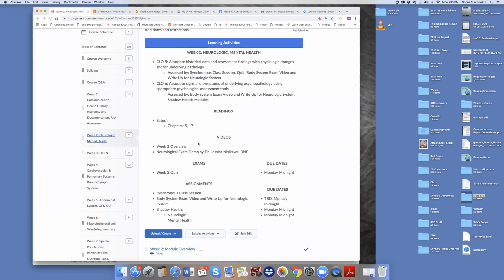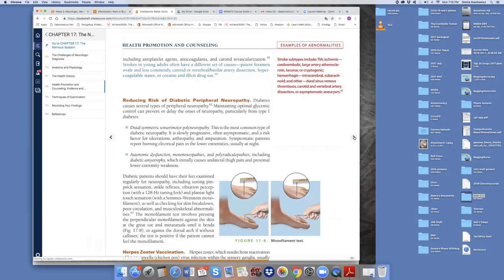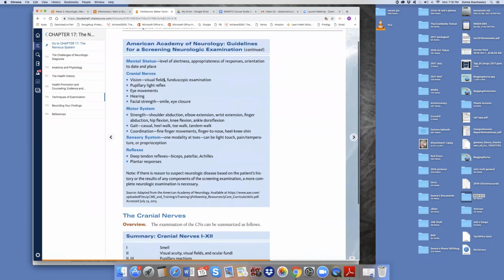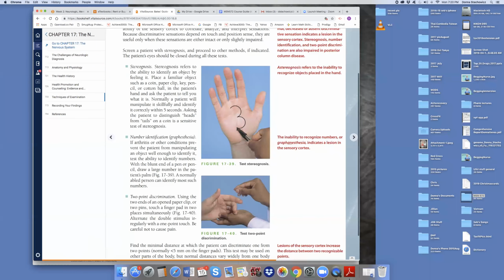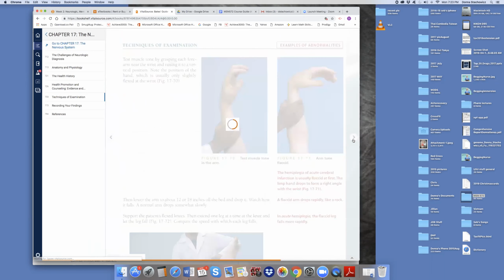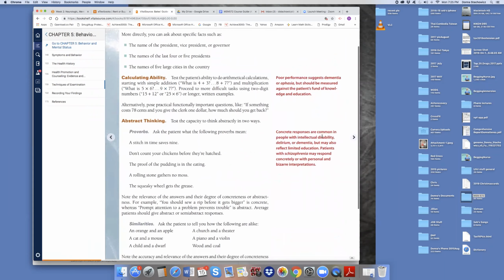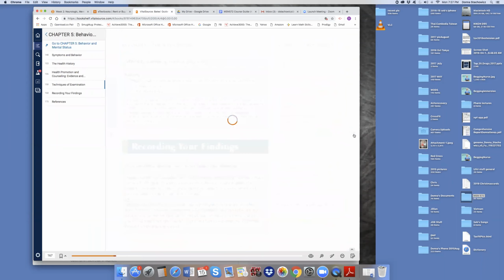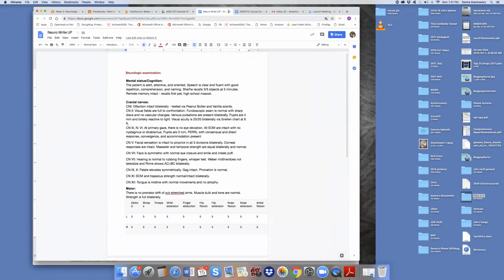Week 6 - SOAP note due for NEURO (change from video)